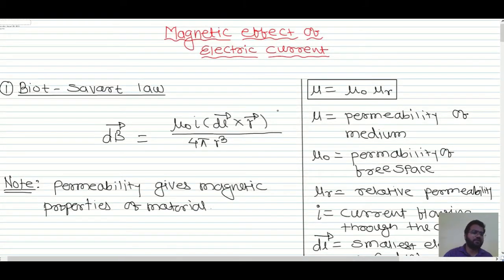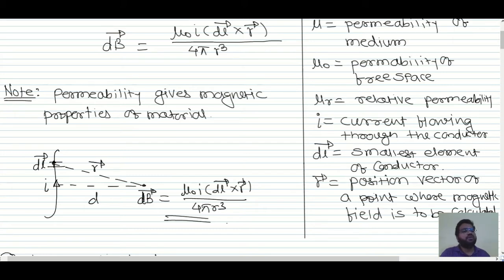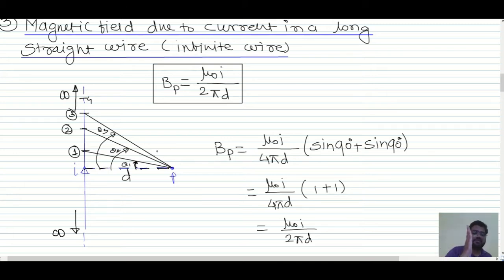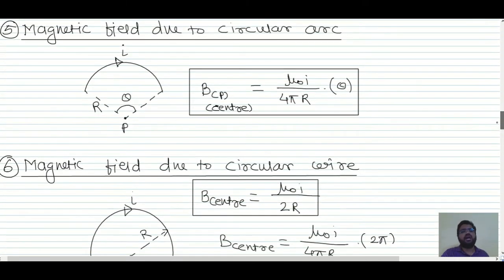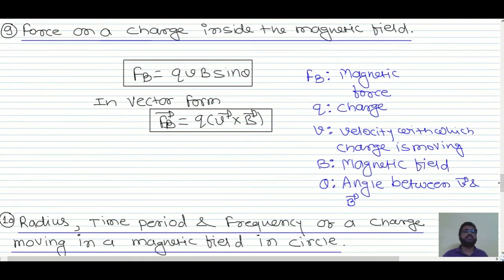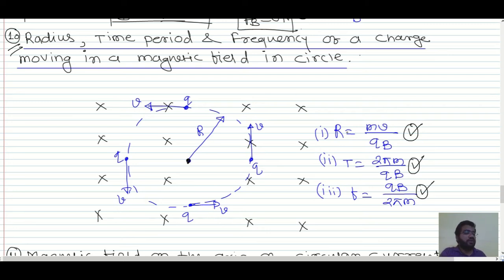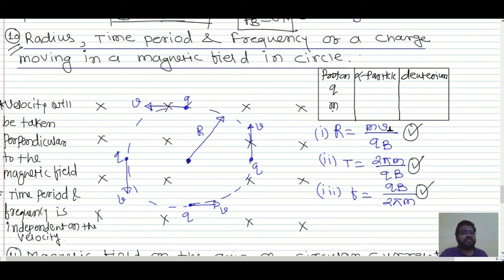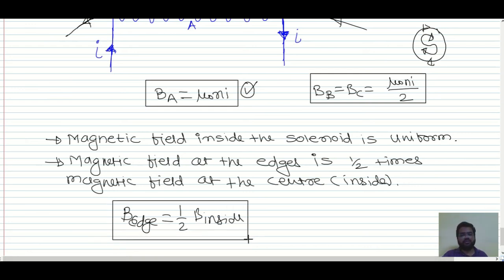Magnetic Effect of Electric Current Formulas and Important points || NEET/JEE/Foundation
In Today's Physics lecture we will learn about the Formulas and Important points in Magnetic effect of electric current. This video will be beneficial for NEET/JEE/Foundation aspirants.